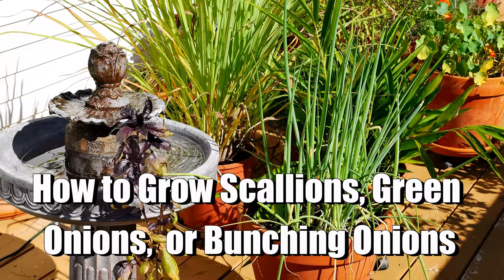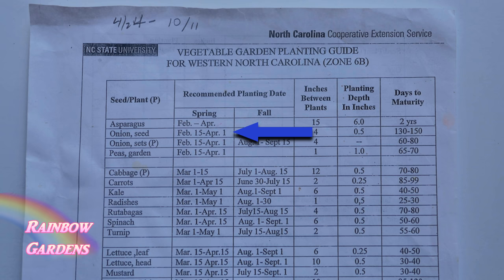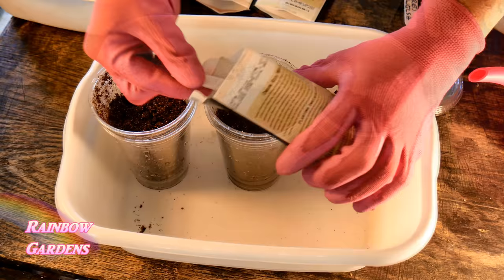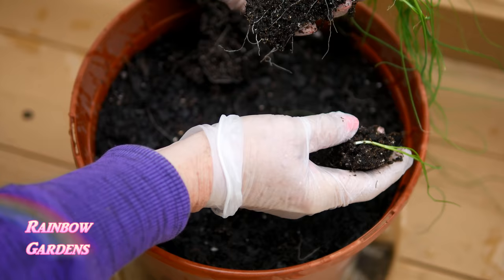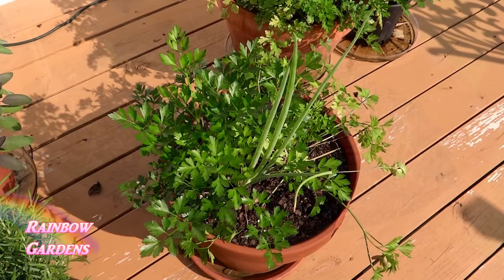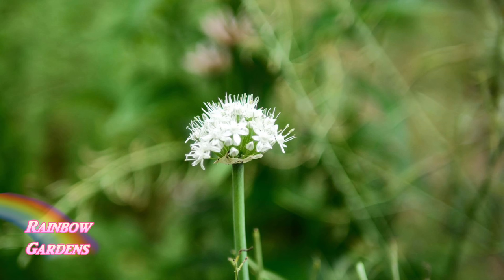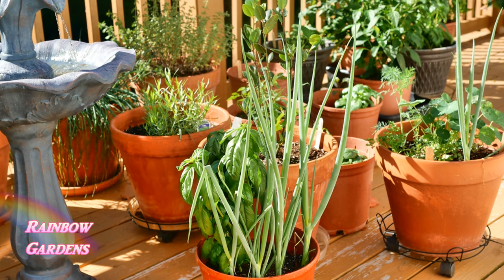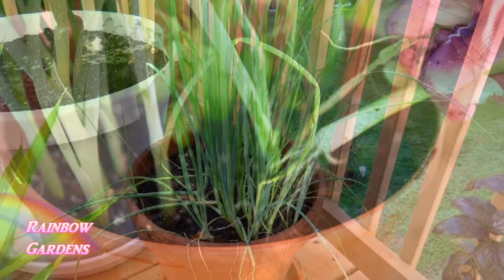How to Grow Scallions ( Bunching, Spring, & Green Onions ) - Seed to Kitchen!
This is a super easy herb to grow and you will love having these fresh from your garden. They add a wonderful flavor to just about anything! In this thorough video, I will show you how I grow these from seed, some of the problems I've had (hardly any ), how to harvest ,and ways I use them in my kitchen. I hope you have the same success and can begin enjoying them too!

I will show you real footage from my home gardens, my experience growing a specific plant. I show you planting from seed, feeding, harvesting, problems I have had, and how I use it in the kitchen.  You will not find another gardening / food channel who shows you the information you will find in my How to Grow videos.  I hope you find them helpful and enjoy watching.

I have used the money from You Tube videos to buy, not only a new camera & lens, but also a tripod, new editing software, and a fast laptop computer to bring you these thorough and in-depth "How To" videos. Thanks so much for sharing my videos with your friends and family and helping me share my passion with the world.